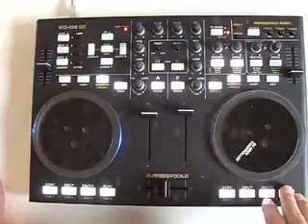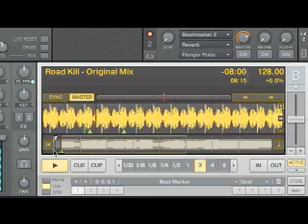VCI-100 Special Edition+ Traktor Pro = sick!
This is a description of the Dj TechTools mapping of the VCi-100 with Traktor Pro available for free
This mapping matches the sought after special edition controller made by vestax for Dj TechTools earlier this year.